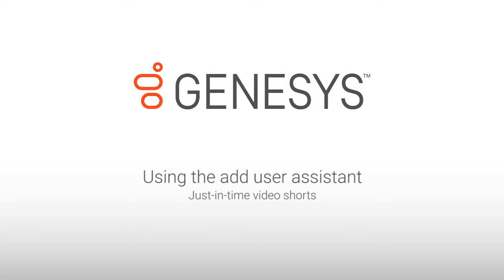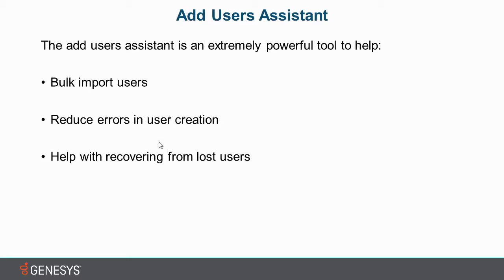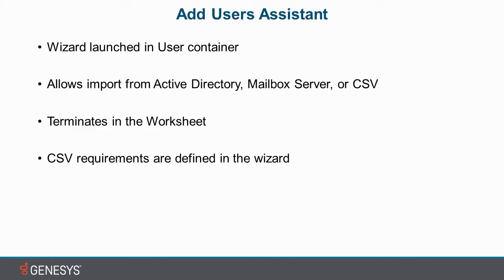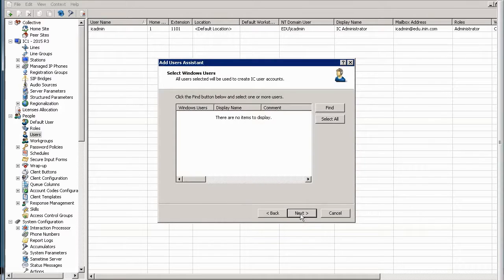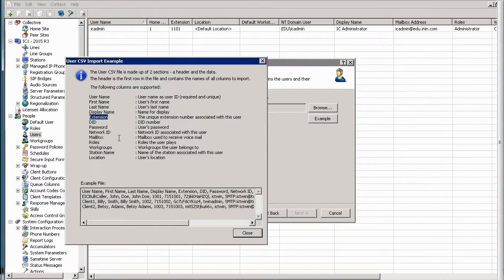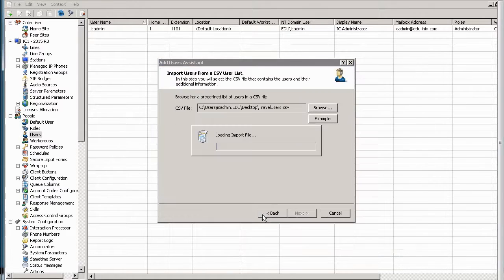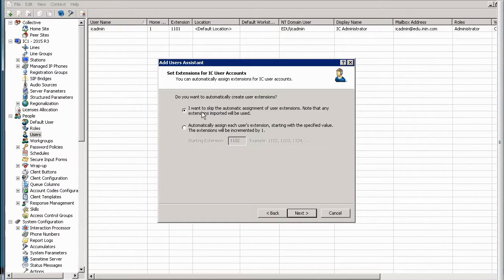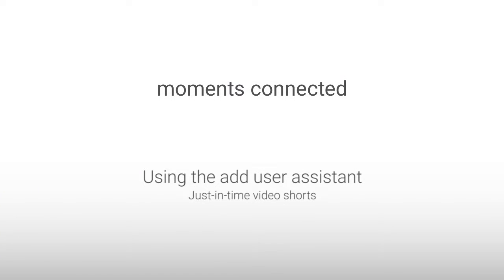Genesys University: Using the Add User Assistant in Interaction Administrator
The video demonstrates how to utilize Add Users assistant tool, to help you perform bulk import for any number of users so you can save time, reduce the possibility of errors and recover lost users from the Active Directory server.